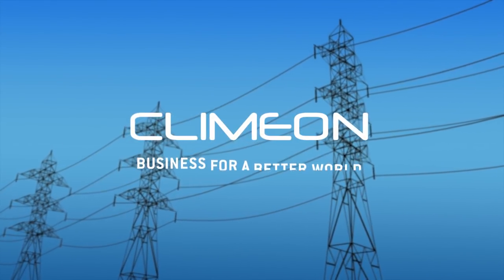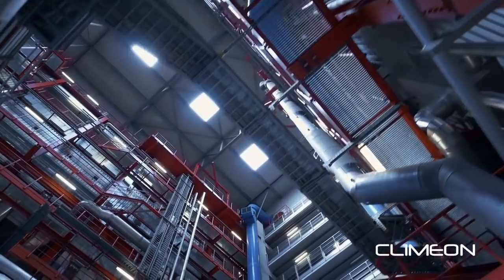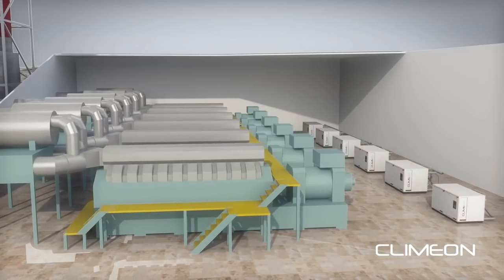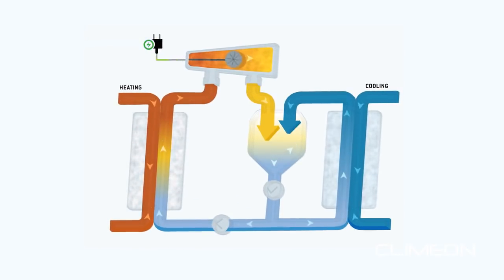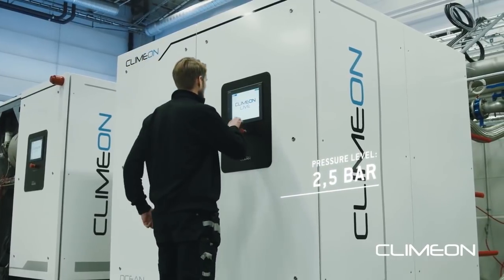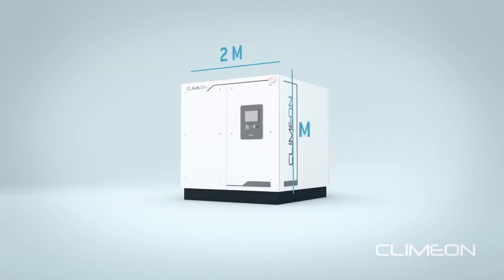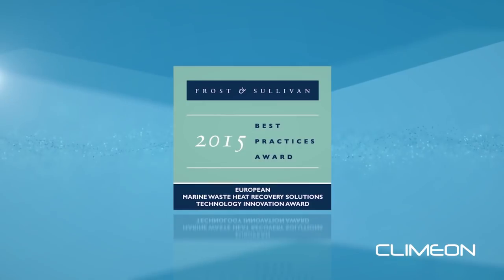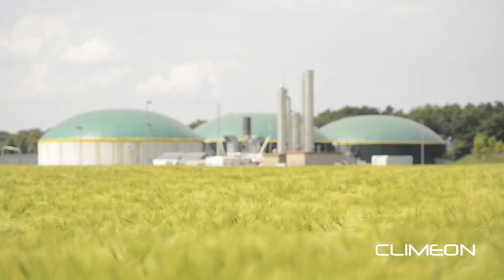Climeon's clean energy and Gensets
More than 50% of fuel consumption at a power plant is wasted as heat, with a majority at a relatively low temperature in the range of 70-120°C. With a Climeon Heat Power system, this low-temperature waste heat becomes a valuable resource that can be converted into clean electricity. This results in increased efficiency through reduced fuel consumption and lower CO2 emissions.